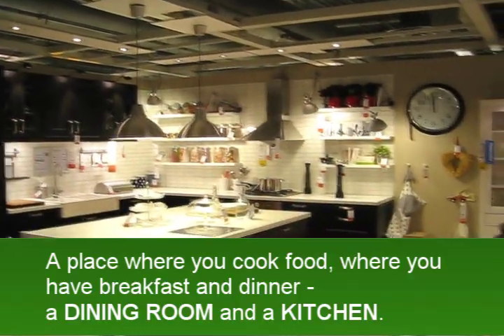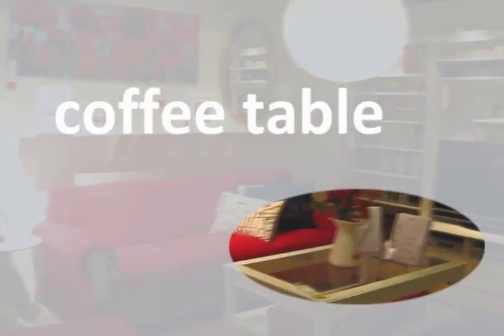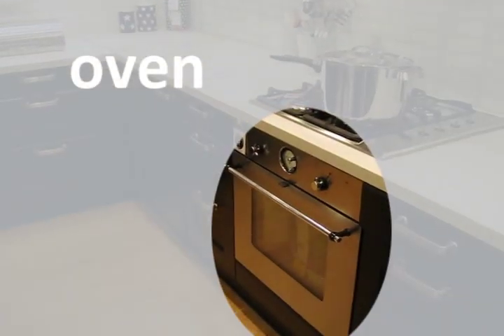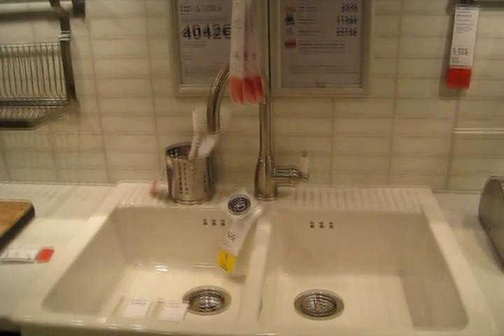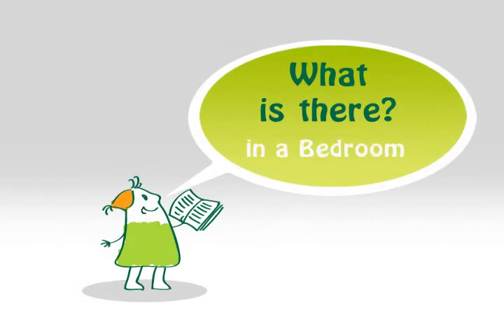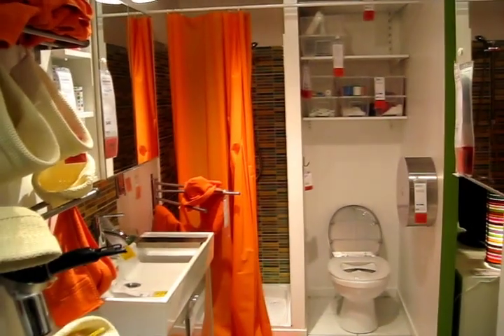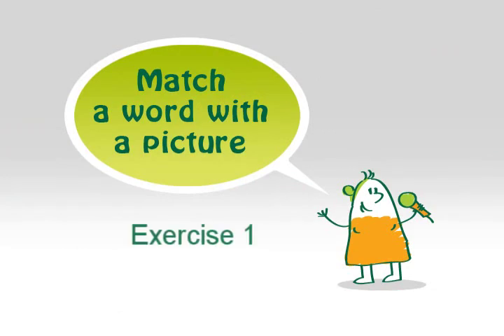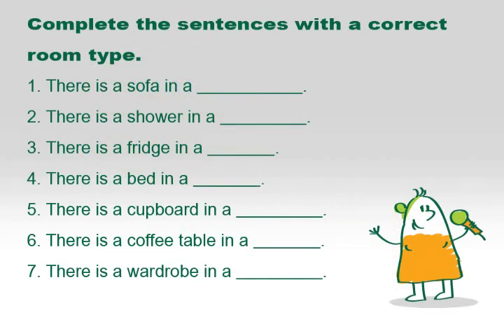At Home - English Vocabulary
English vocabulary for things at home (in a kitchen, bedroom, living room, bathroom).
Educational video with demonstration and exercises.
Video was made for Green Forest Educational project, Kyiv, Ukraine.

AT HOME
The Place Where You Live

A place where you relax, watch TV, and invite your friends over -- a LIVING ROOM!

A place where you cook food, where you have breakfast ans dinner -- a DINING ROOM and a KITCHEN.

A place where you go to sleep -- a BEDROOM.

A place where you wash yourself -- a BATHROOM.  And finally a TOILET!

What is there? In a Living Room
sofa -- a soft, comfortable seat with raised arms and a back, that is wide;
coffee table -- a low table in a living room on which you put cups, newspapers etc.;
TV -- a piece of electronic equipment with screen, on which you can watch programs (= television)

What is there in the Kitchen?
a cooker (am. a stove) -- a large piece of kitchen equipment that is used for cooking on it. It can be a gas cooker or an electric cooker. The American word is stove;
oven -- a large piece of equipment in a kitchen that you heat, usually with electricity or gas, to cook food in. An oven often has a grill in it;
saucepan -- a deep round metal container with a handle that is used for cooking;
cooker hood -- a piece of equipment above a cooker that takes away steam and unpleasant smells;
sink -- a large open container that you fill with water and use for washing dishes etc.;
tap -- an object used for controlling how much water comes out;
cupboard -- a tall piece of furniture, usually attached to a wall and used for storing things, with shelves inside and one or two doors at the front;
fridge -- a piece of equipment that is used for storing food at low temperatures, and for keeping food and drinks cool.

What is there in a Bedroom?
bedside table -- a small table beside your bed;
bed -- a piece of furniture that you sleep on;
wardrobe -- a piece of furniture like a large cupboard that you hang clothes in;
chest of drawers -- a piece of furniture with drawers used for storing clothes;

What is there in a Bathroom?
washbasin -- a container like a small sink used for washing your hands and face;
toilet -- a large bowl that you sit on to get rid of waste liquid or waste matter from your body;
shower -- a piece of equipment that you stand under to wash your whole body.